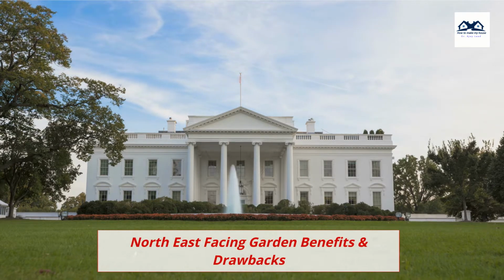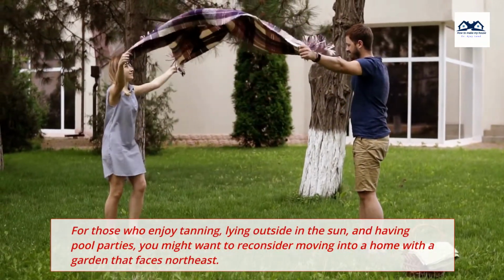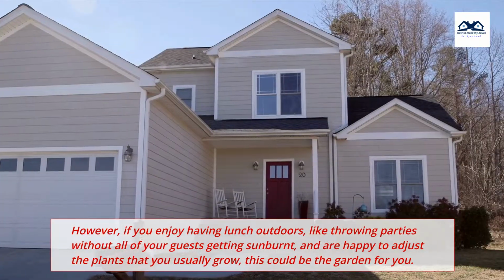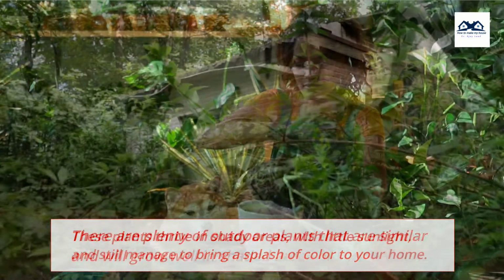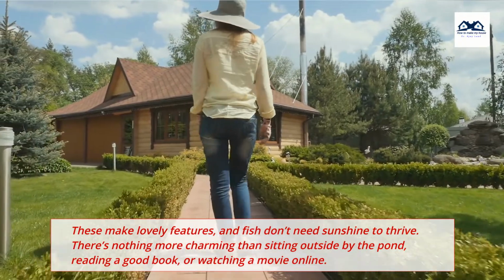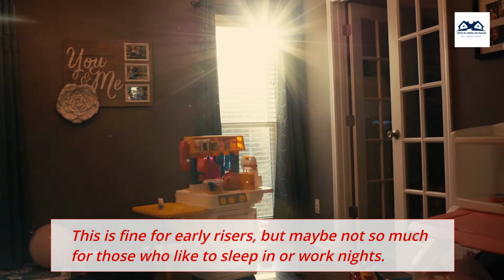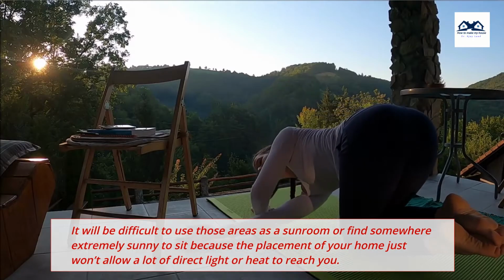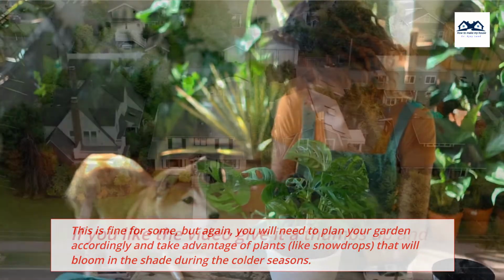North East Facing Garden Benefits & Drawbacks | Pros and Cons of North Facing Garden